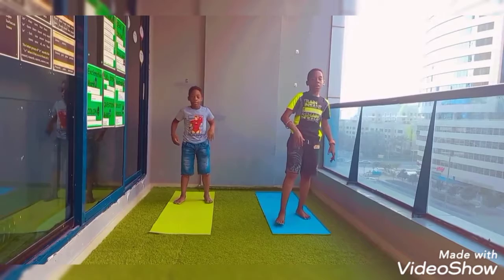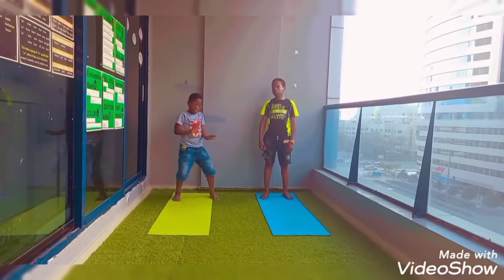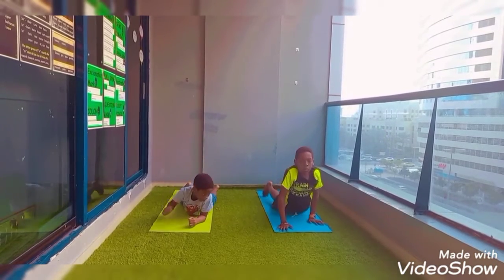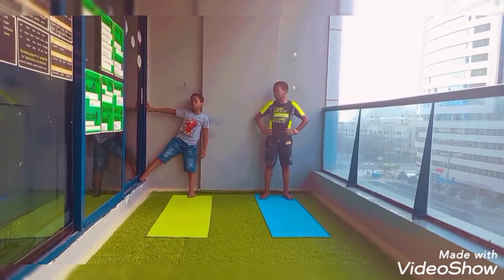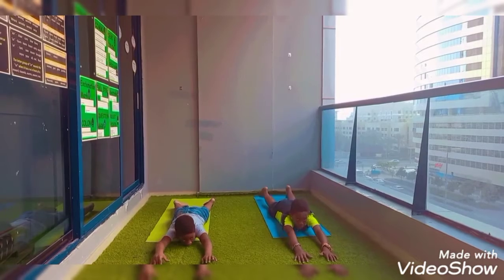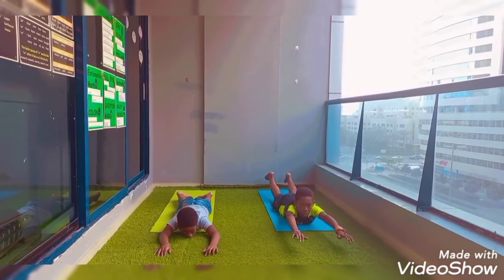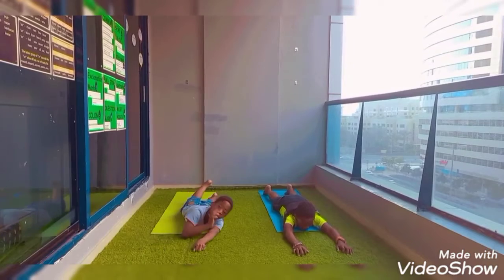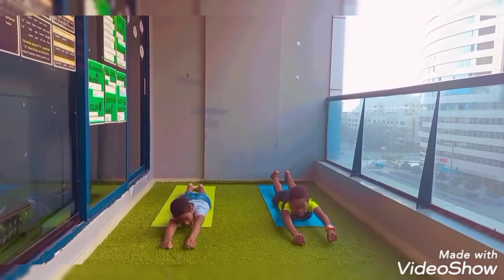How to make a superman / Locust pose.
Happy Eid to my dear Muslim friends and hope you are having a great time.

During this break don't forget to also exercise to stay fit and healthy. As for us, today we were busy doing some body movement activities and our favourite one was this; superman yoga pose. It helps contribute;
- in building our core strength,
-massaging our intestines
-stretching our abdominal body parts.

Just like us, it's your turn to try it out to understand how to properly do it.